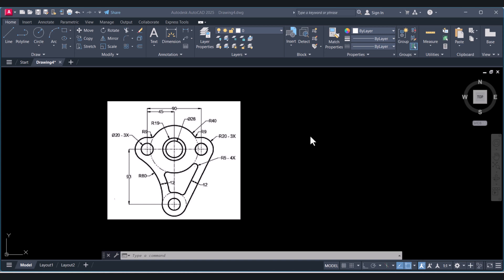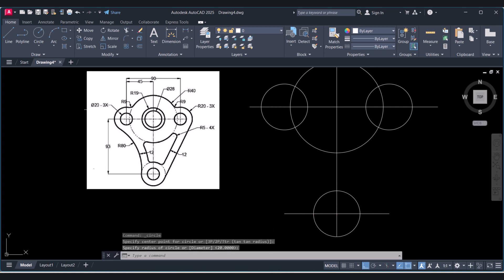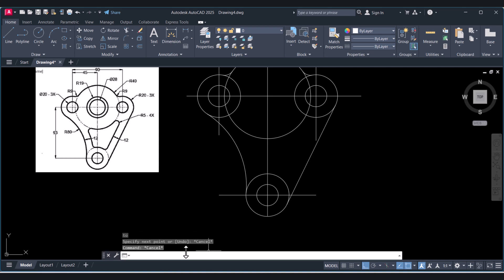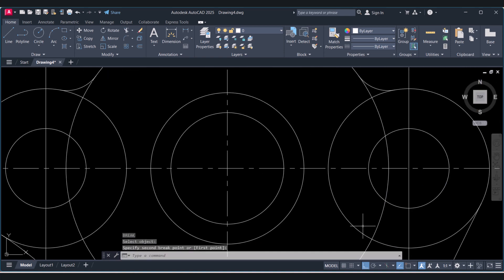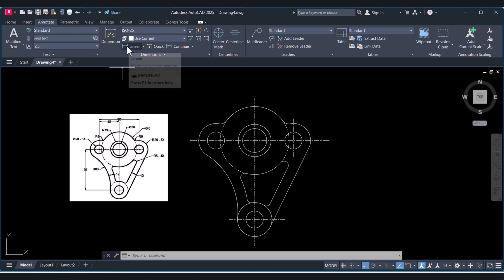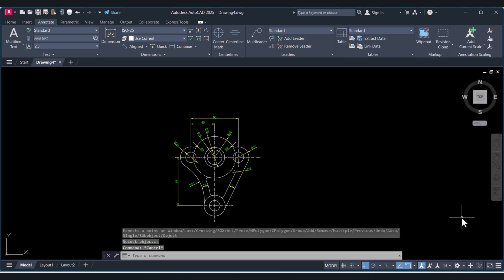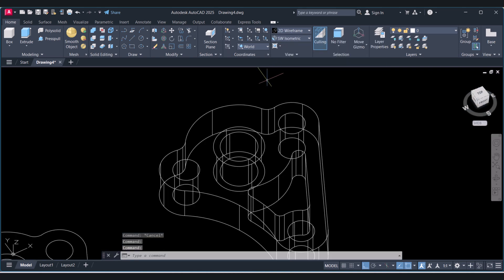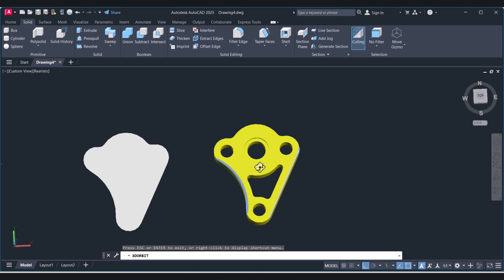AutoCAD 2D and 3D Tutorial for Beginners Step-by-Step Guide (2025)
AutoCAD 2D and 3D Tutorial for Beginners. how to convert 2d to 3d in autocad 2025
Welcome to this autocad 2d and 3d tutorial for beginners! In this video, you will learn step-by-step how to do 2D drafting, add dimensioning, and convert your drawing into a 3D model using AutoCAD. This autocad 2d and 3d tutorial for beginners is perfect if you're new to CAD design or want to improve your drafting and modeling skills. We cover basic tools, simple commands, and real examples to help you get started. Watch till the end to master the basics. Don’t miss this autocad 2d and 3d tutorial for beginners – it’s made for absolute beginners

This autocad 2d and 3d tutorial for beginners  is about:

autocad para principiantes
autocad 3d
autocad 3d tutorial for beginners
autocad tutorial
learn autocad 3d step by step
autocad 2d drawing for beginners
offset command in autocad | How to offset in AutoCAD
How to Draw Arc with Radius in AutoCAD
how to draw dotted line in autocad
Autocad 2025- 3D tutorial for beginners
AutoCAD 3D House Modeling Tutorial for Beginners
autocad 2d to 3d
autocad 2d
3d autocad
autocad 2025
autocad para iniciantes
2d to 3d autocad
3d mechanical drawing in autocad
autocad 3d 2025
autocad 初心者
3d modeling in autocad
auto cad
autocad 3d 2024